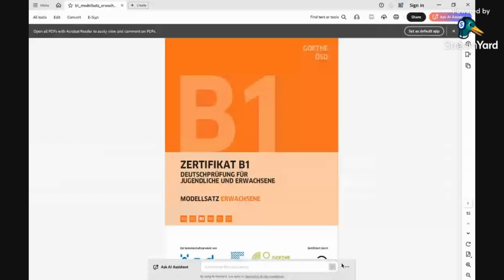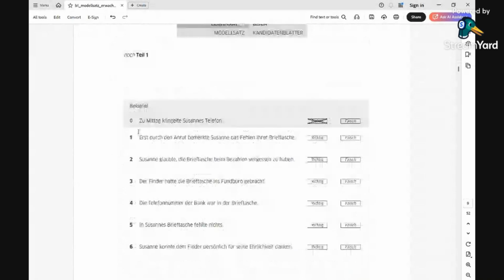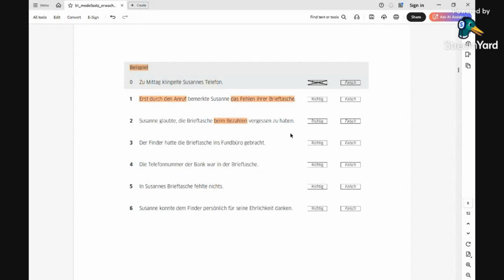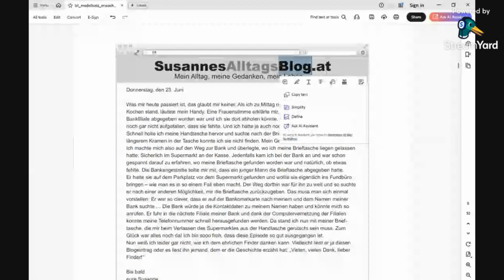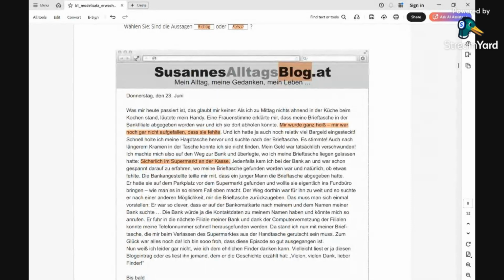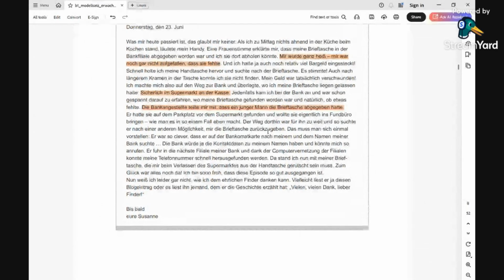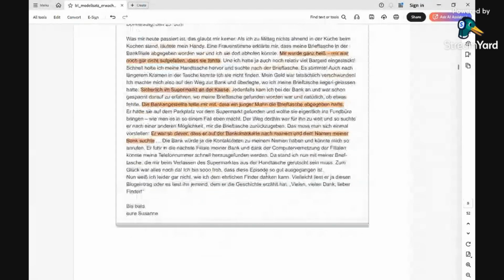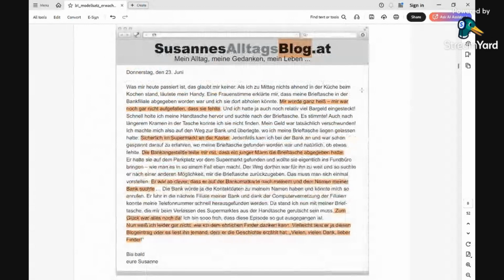Goethe B1 Lesen SOLVED | Reading Exam Full Walkthrough + Answers Teil 1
Preparing for the Goethe B1 Lesen (reading) exam?
This is your complete walkthrough — Teil 1 solved together,
step by step, with every answer explained.

The reading section catches people out because it looks
easy — until you are sitting in the exam room. In this
video I show you exactly how to approach each question,
what the traps are, and how to get full marks.

✅ What is Goethe B1 Lesen Teil 1?
✅ Exam format explained — timing and structure
✅ How to read the texts strategically (not word by word)
✅ Richtig / Falsch — how to decide when you are unsure
✅ Full answer walkthrough with explanations

── WATCH THE FULL GOETHE B1 SERIES ──
▶ Goethe B1 Schreiben SOLVED
▶ Goethe B1 Sprechen SOLVED
▶ Goethe B1 Hören SOLVED

── CHAPTERS ──
0:00 Introduction
0:30 What is Lesen Teil 1?
2:00 Exam format, timing and structure
5:00 How to approach the texts strategically
10:00 Full walkthrough — every answer solved
20:00 Common mistakes to avoid
24:00 Summary + what to practise next

── OFFICIAL EXAM RESOURCES ──
Goethe-Institut official practice materials: goethe.de

the Goethe-Institut. Exam formats may change —